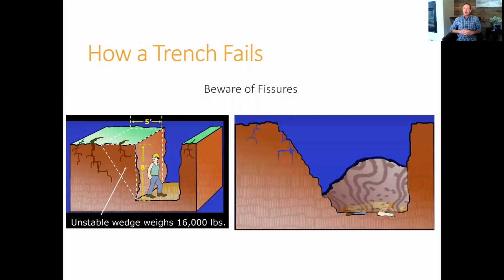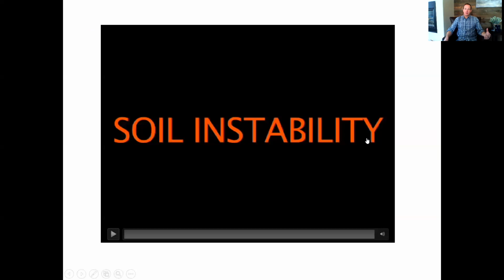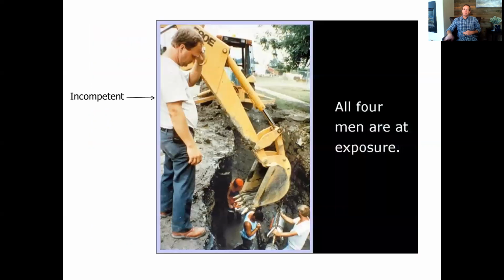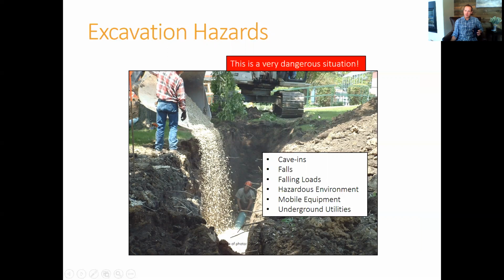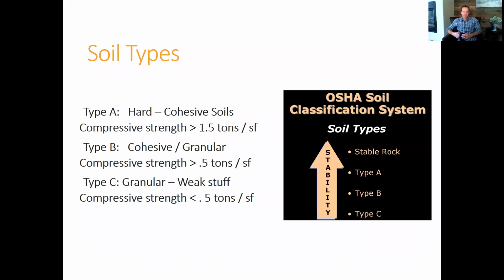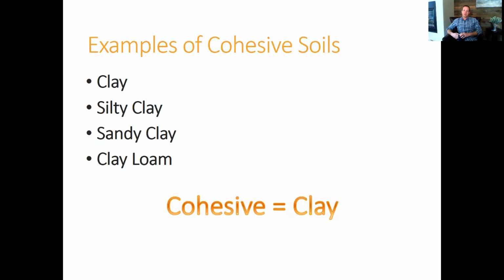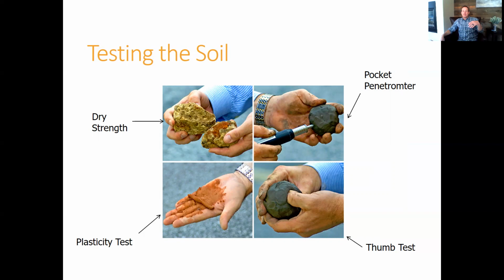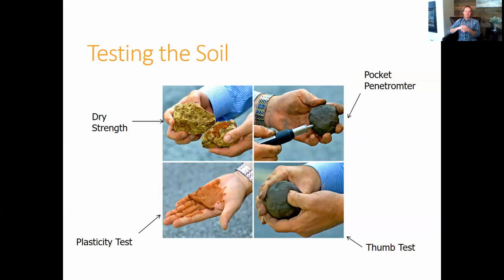Excavation Safety Video 1 of 2